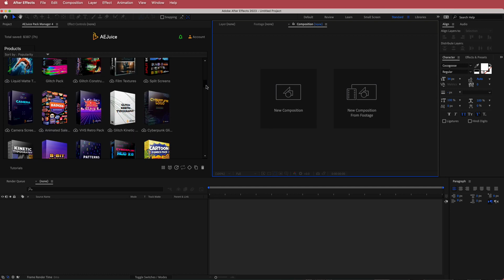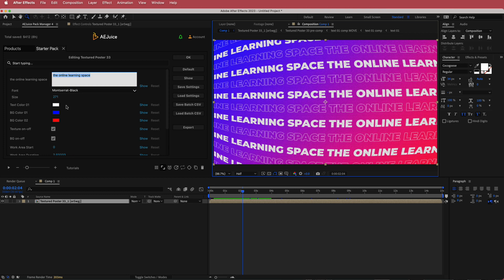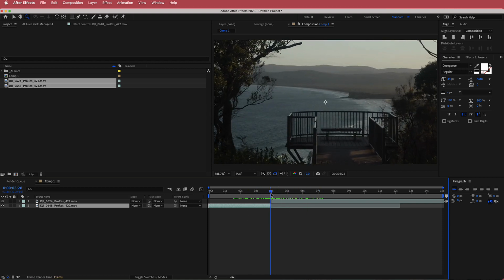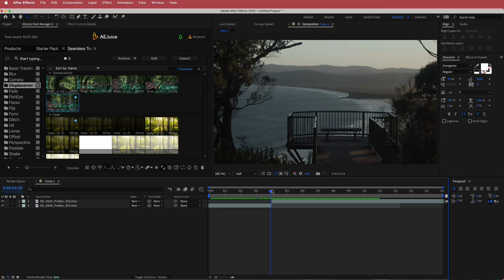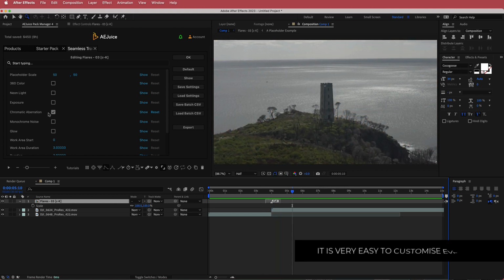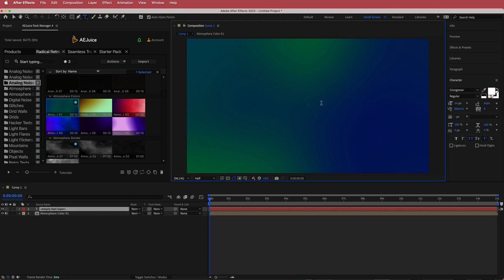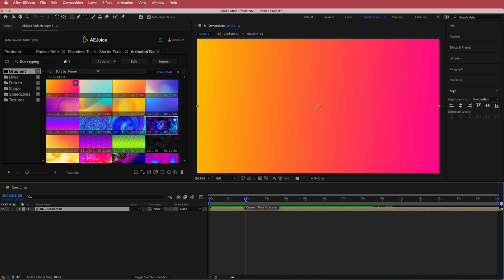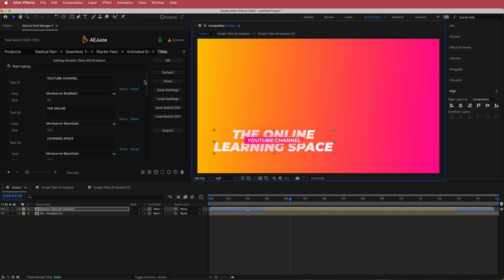AEJuice I Want it All Bundle Review! | After Effects Tutorial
■ ∞ VIDEO INFORMATION ∞ ■
On this episode of The Online Learning Space, we delve into the I Want it All Bundle offered by AEJuice for After Effects, and give our take on it. You'll never believe how easy it is to do, so let's jump in!

■ ∞ LEARNSPACE RECORDS ∞ ■
Established in 2021 by Endaii, Learnspace Records is an independent record label based in Sydney, Australia. Our focus is on classic 80's & 90's hip hop sounds, as well as all forms of chill music, with a specific interest in LOFI Hip Hop and Chillhop. At Learnspace Records, we are committed to promoting and sharing the finest in chill music to help make your learning easy!